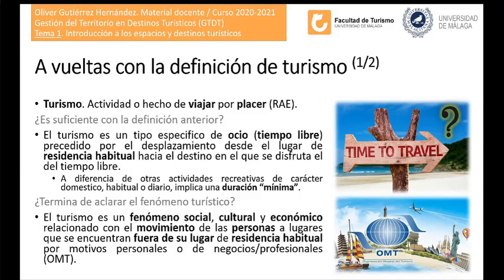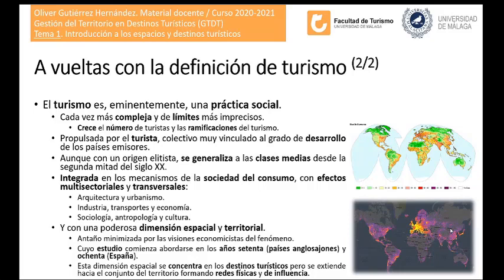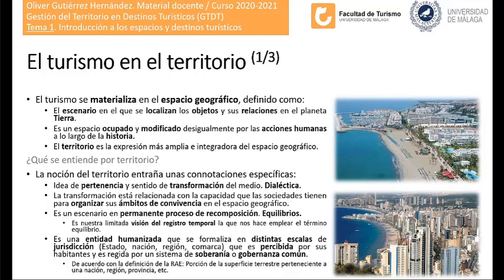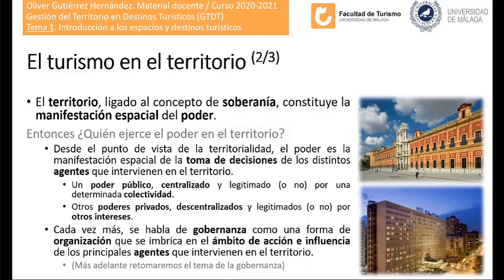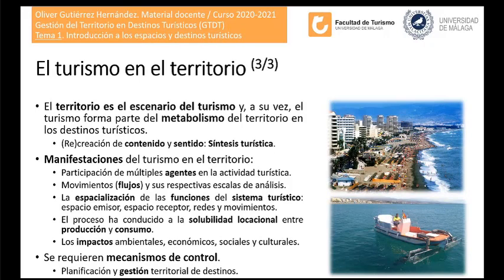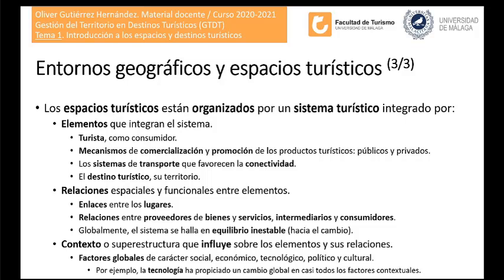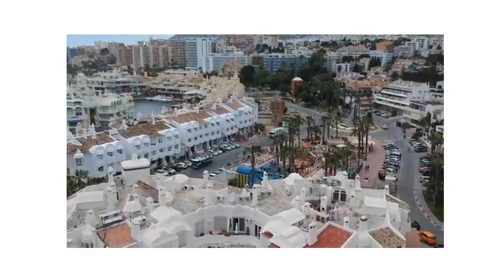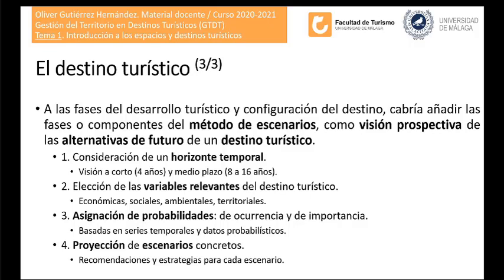Tema 1 - Introducción a los espacios y destinos turísticos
Asignatura: Gestión del Territorio en Destinos Turísticos
Grado: Grado en Turismo. Universidad de Málaga
Profesor: Oliver Gutiérrez Hernández